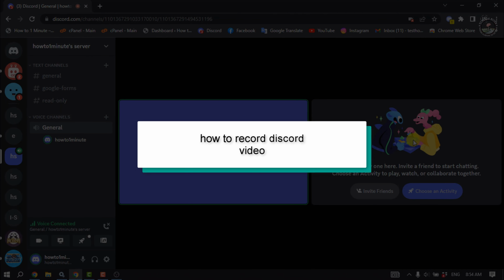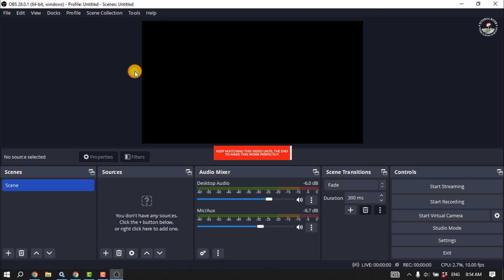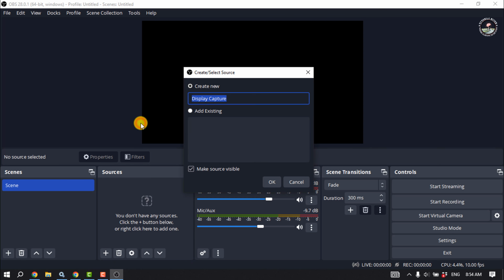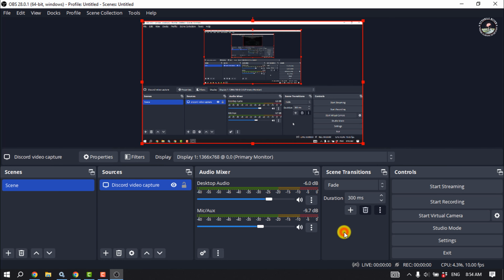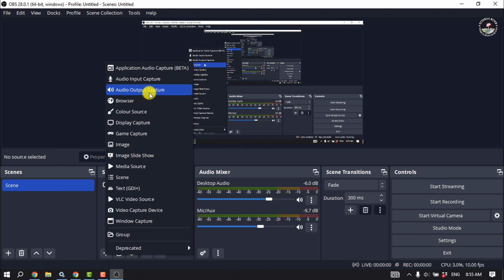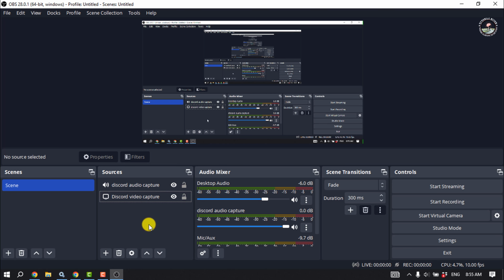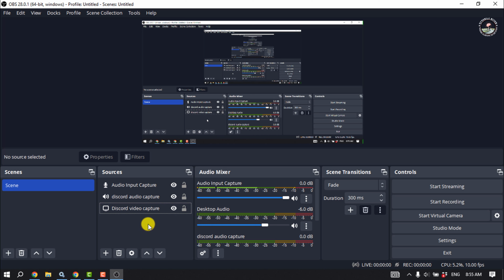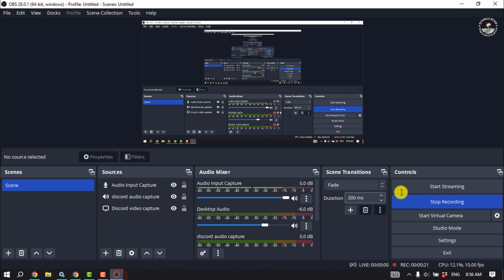How to record Discord video & Audio | Using OBS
0:00 Start Tutorial
0:15 Open OBS Studio
2:05 Find Recorded File
2:31 End Tutorial